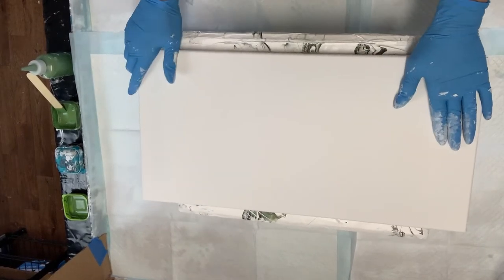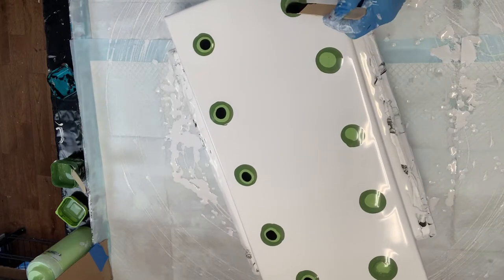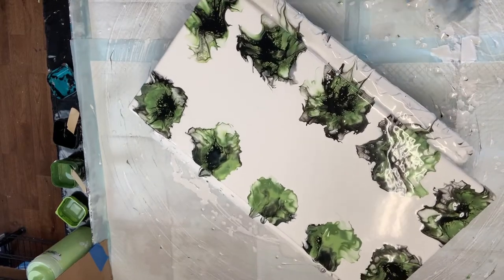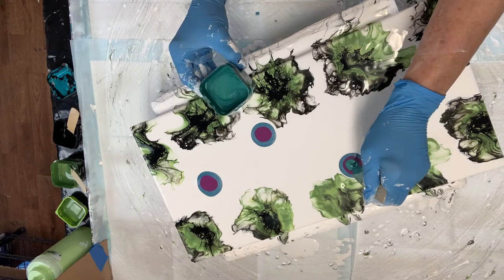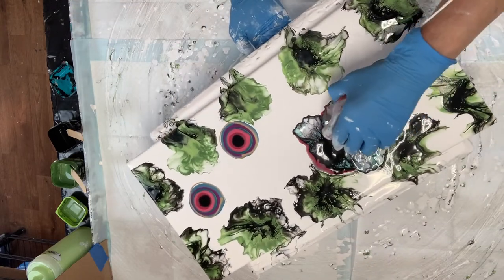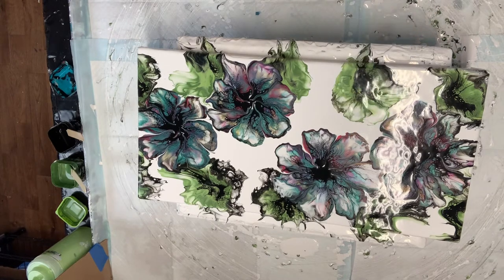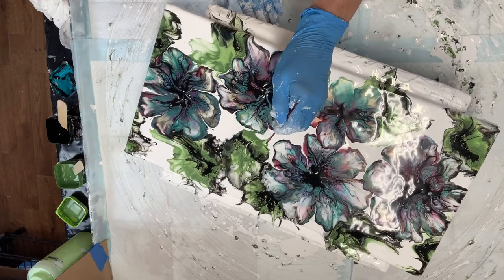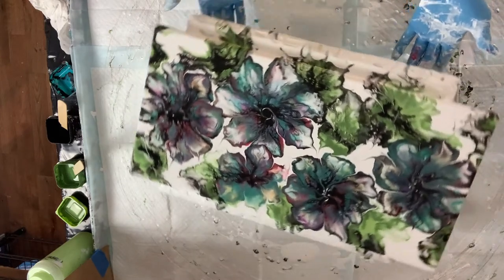Peacock Bloom commissioned piece on 10” x 20” canvas.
I am new to painting blooms and this is the first video that I feel is good enough to share. I LOVE making blooms. I want to thank Sharmin Khan with @Milkyway Art Design and Tammy Owen with @Happi Art Creations for all the videos and inspiration.